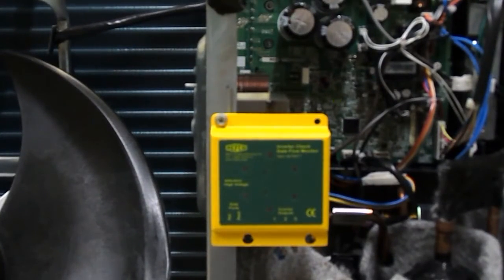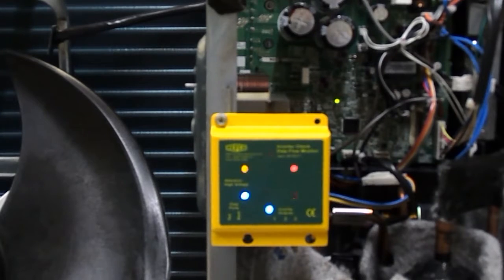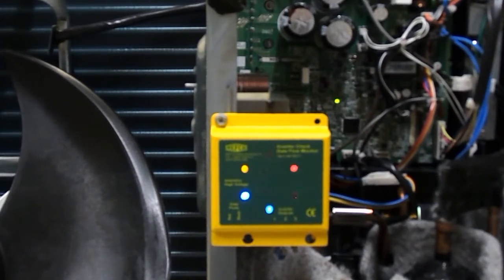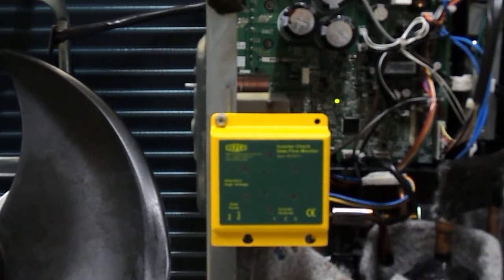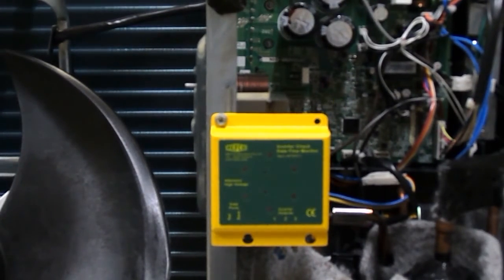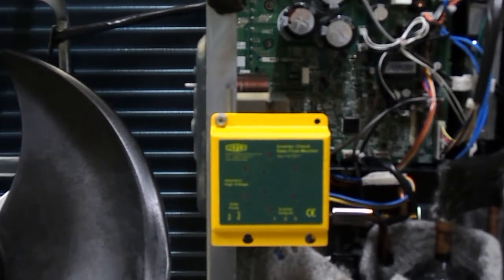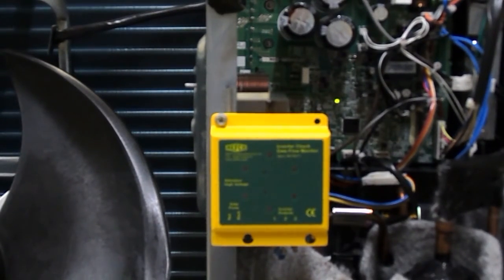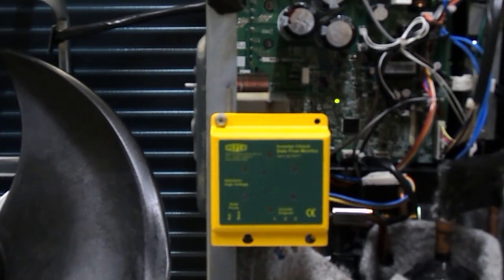Inverter testing using the Refco Inverter checker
Sorry its a bit out of focus...   My bad

Still you can see ok whats going on here.
Note!: some air conditioning manufacturers also supply their own inverter testing tools.

Note : Live power testing should always be the last option. and only done by those who are electrically qualified/licensed. This video was believed to be correct at the time of publication and is intended only as independent review information. No responsibility taken for any errors. Please refer to the manufacturer for specific tool use details and instructions.